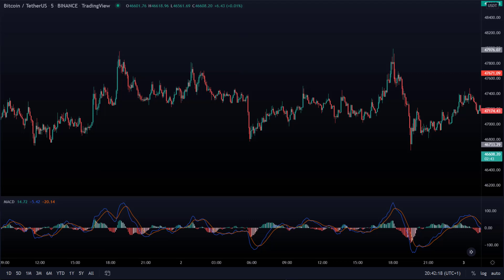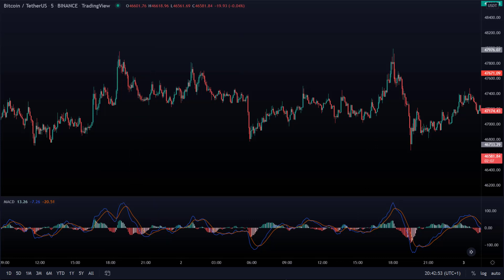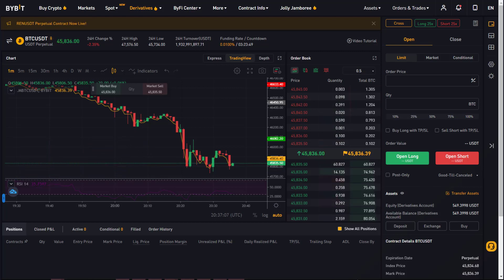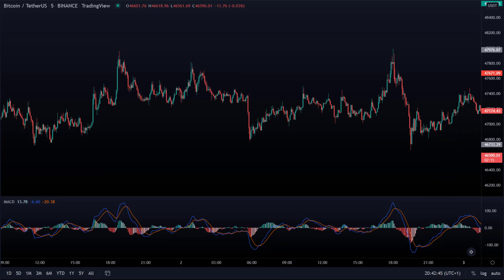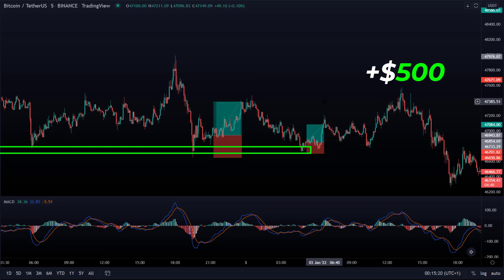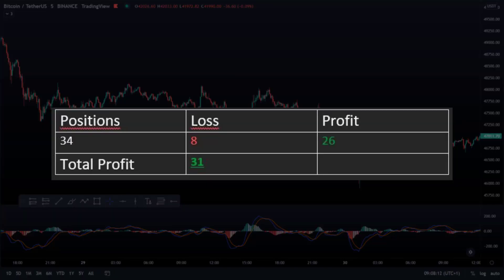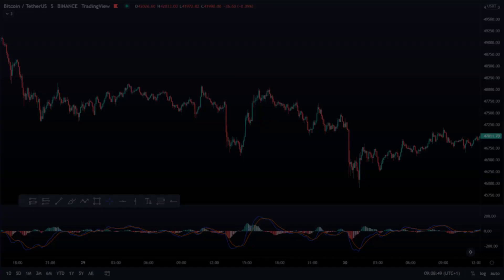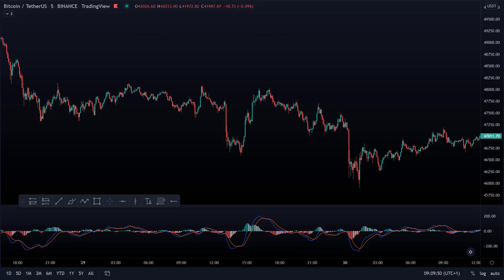The MACD Strategy For Beginners (TOO EASY!!) 😂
The MACD is a powerful indicator that you can use to open positions. In this week's video we discuss the best MACD trading strategy that can easily earn you $10,000 per month.